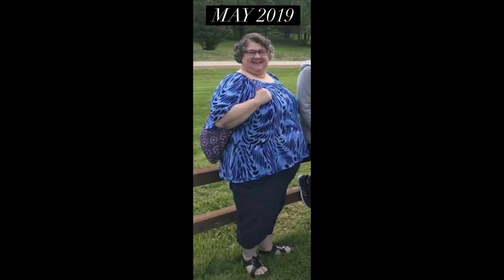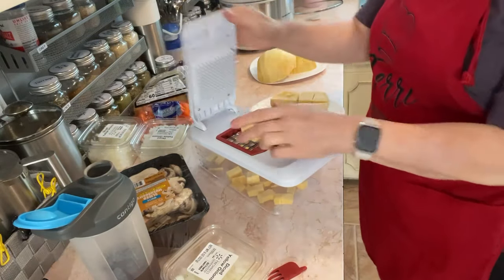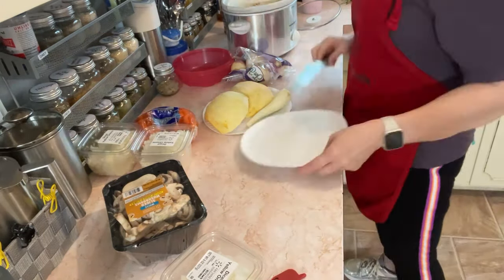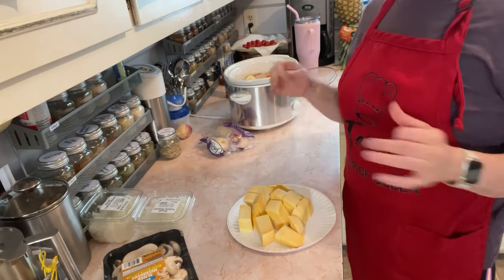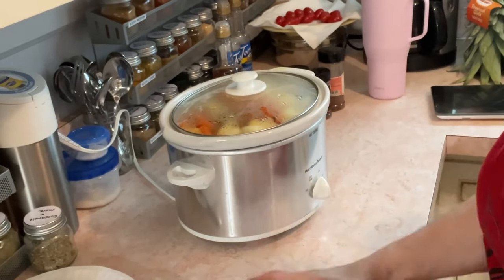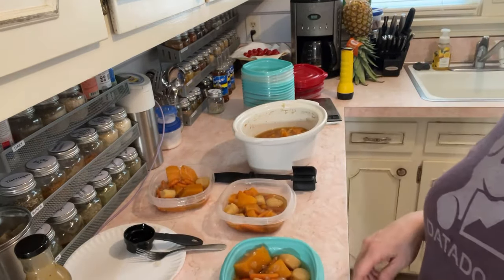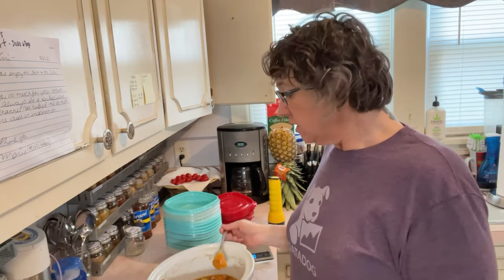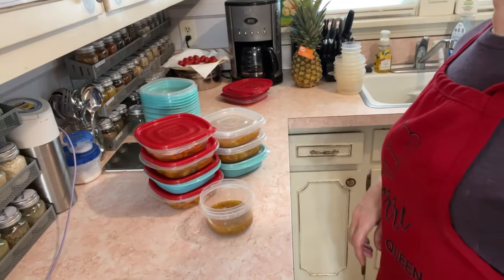Stump ( Stoemp or Stamppot) root veggie side dish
180 Lb weight loss while eating a basic meat focused keto/carnivore diet since 2019.

Snail mail:
Terri Leist
1722 Bessie St
Cape Girardeau, Mo
63701

Some of my purchased items from Amazon (work in progress):